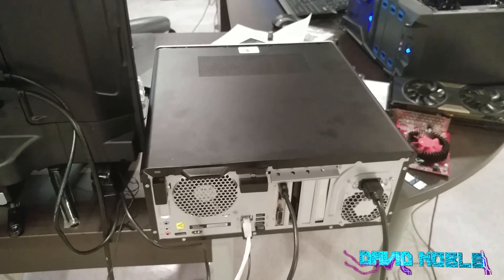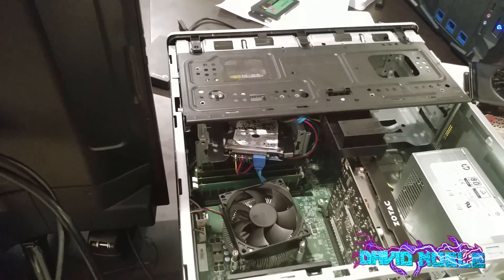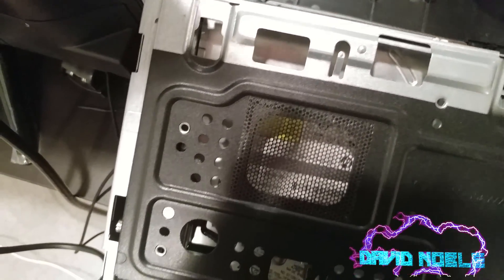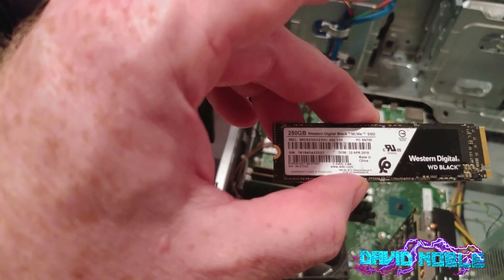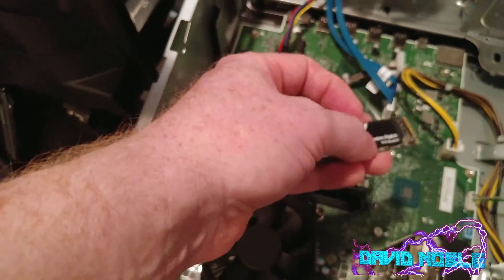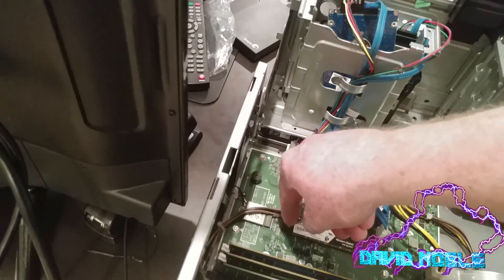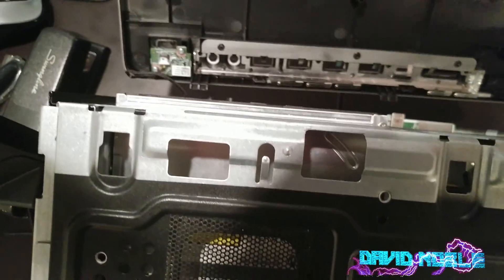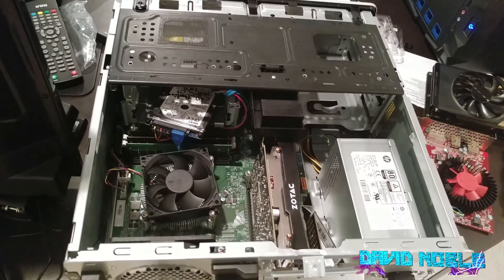HP Envy 8th Gen Installing NVME M 2 SSD into the computer - Part (1 of 2)